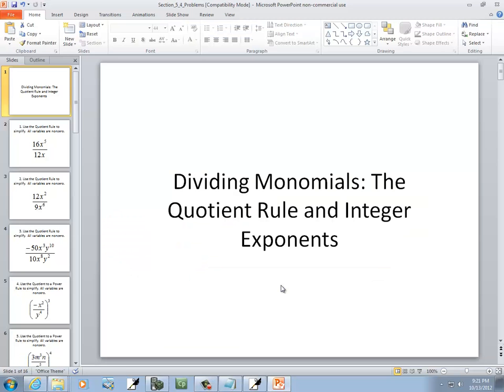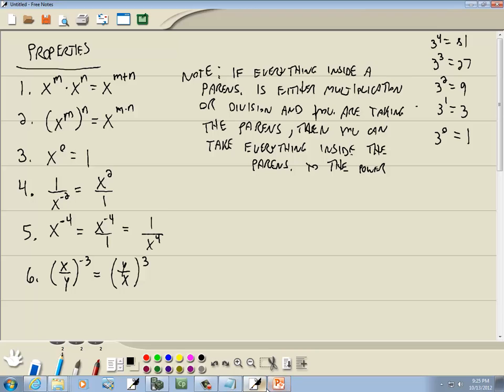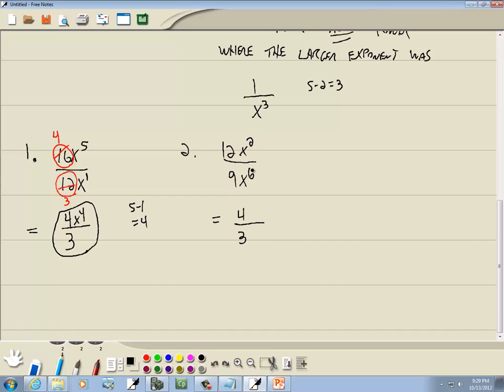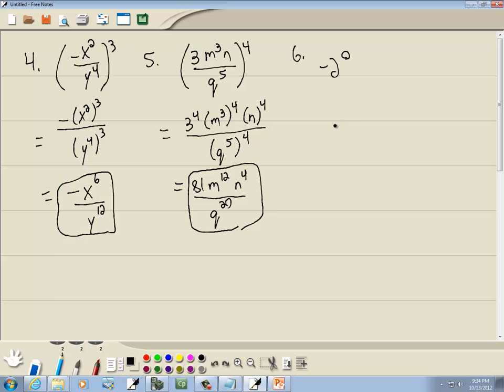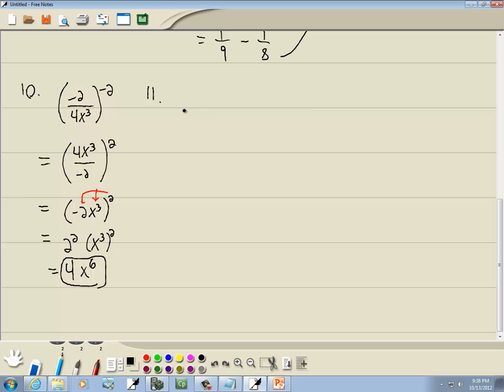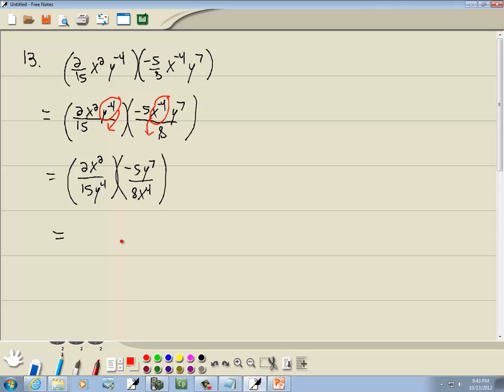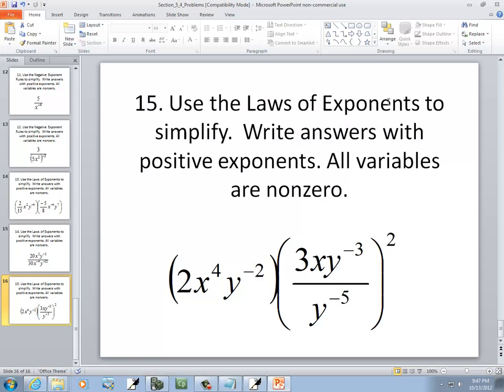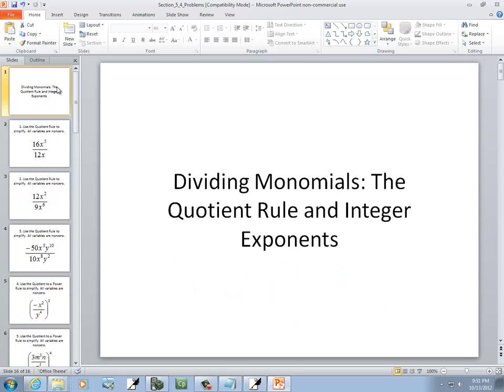Elementary Algebra: Dividing Monomials - The Quotient Rule and Integer Exponents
Elementary Algebra: Dividing Monomials - The Quotient Rule and Integer Exponents.  for more videos